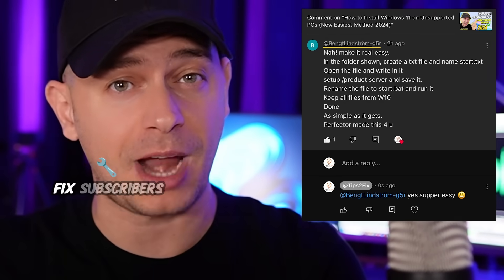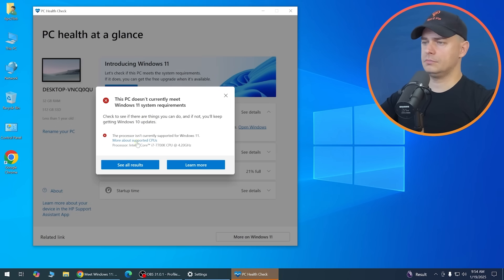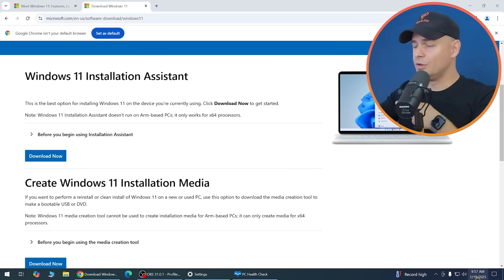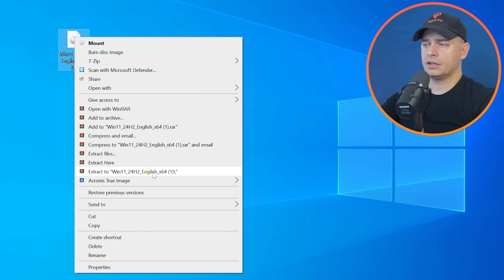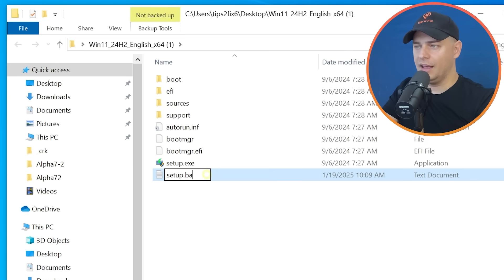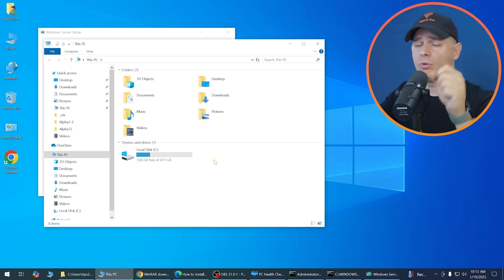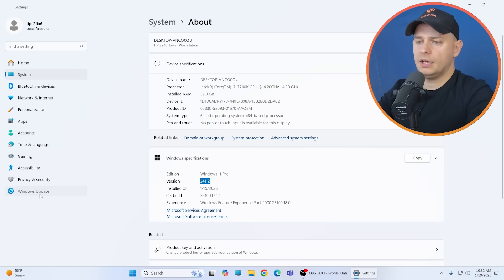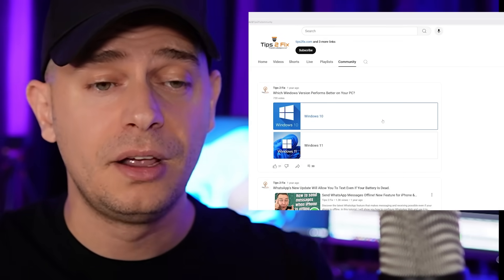How to Install Windows 11 on Unsupported PC in 2025 (New Easiest Method, No CMD)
In today’s video, I’m sharing the latest and easiest method to install Windows 11 on unsupported PCs in 2025. If you've been hesitant about upgrading your older computer, this step-by-step guide is perfect for you. Best of all, you don’t need to mess around with any CMD commands.

🎯 This method is simple, straightforward, and works for most older systems. I’ll take you step by step through the entire process, showing you exactly what to do and how to avoid common mistakes. Let’s make upgrading to Windows 11 stress-free!

What You’ll Learn in This Video:
* How to check processor compatibility
* How to meet the minimum system requirements for Windows 11
* How to prevent errors during installation
* A simple and easy method to install Windows 11 without CMD
* How to troubleshoot errors like installation hangs or failure
* Does upgrading from Windows 10 to Windows 11 cost anything?

⏰ Chapters:
0:00 – Intro: What’s New in 2025
1:00 – Check Your Processor Compatibility
2:00 – Minimum System Requirements for Windows 11
3:30 – Check Processor SSE 4.2 & POPCNT Support (CPU-Z)
4:00 – Download Windows 11 ISO & Tools
5:30 – How to Find the Right Language for Windows 11 ISO
6:25 – How to Prevent Errors During Installation (Extract ISO)
7:20 – NEW Super Easy Method to Install Windows 11
8:43 – How to Show File Type Extension
9:47 – Why Do I See "Install Product Server"?
12:00 – Installation Process for Windows 11 on Unsupported PCs
13:00 – Are Security Updates Working?
14:00 – Is Upgrading from Windows 10 to Windows 11 Free?
14:30 – How to Deal with Installation Stuck Errors

⚠️Important Note:
This method follows Microsoft’s official process but includes a bypass for TPM 2.0 and Secure Boot requirements, making it compatible with unsupported systems.

⚠️If you find this method difficult than here its method with CMD⚠️

🎬 How to Clone Windows from SSD to NVMe M2 using Clonezilla for Free - Full Tutorial 2024